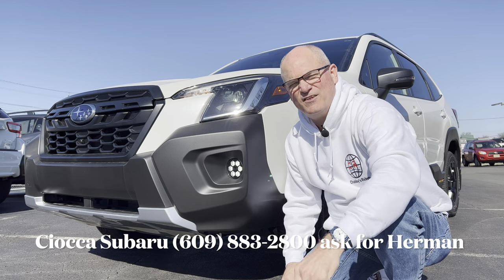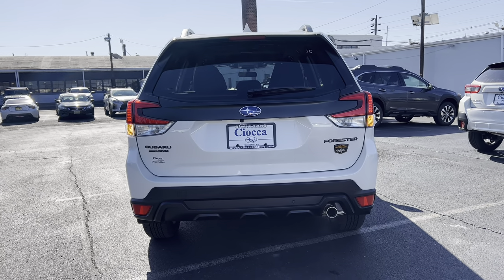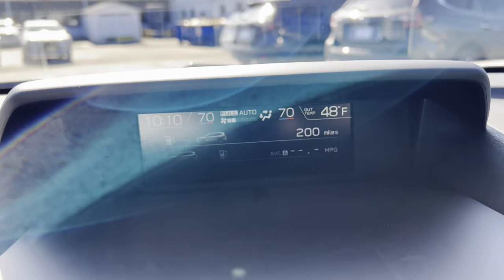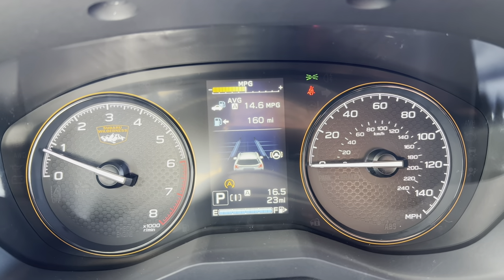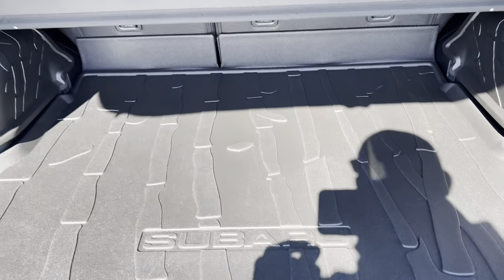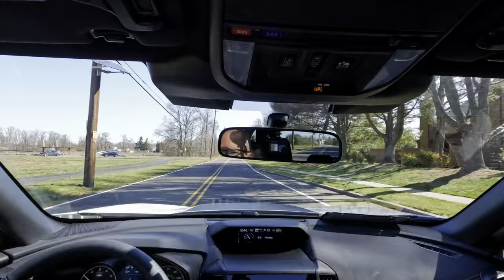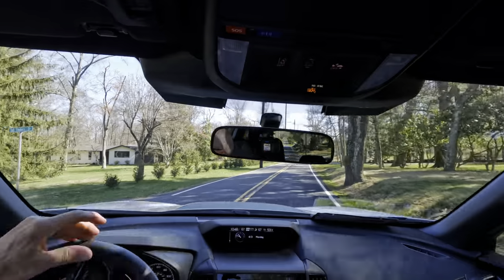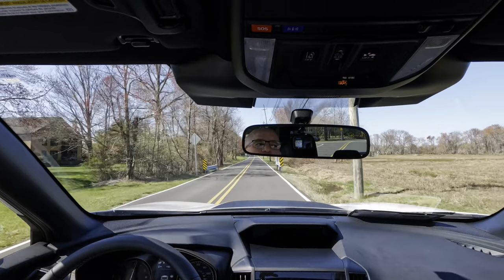2023 Subaru Forester Wilderness Edition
The off-road SUV to buy? The Wilderness trim level really brings that Subaru outdoor adventure vibe to their customers. Thank you to Ciocca Subaru for allowing the channel access to this vehicle for review.

Ciocca Subaru
Ask for Herman